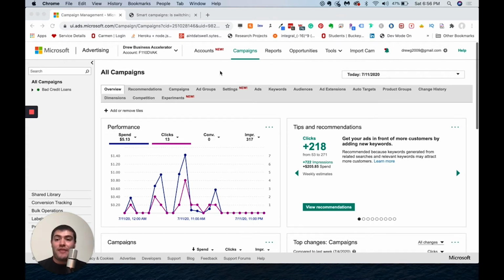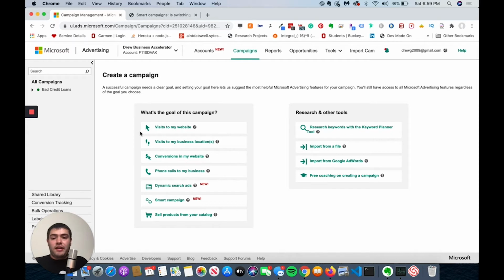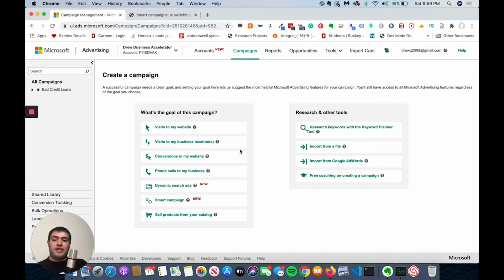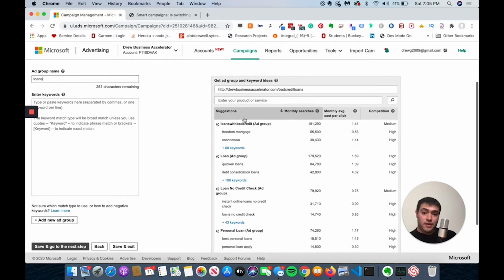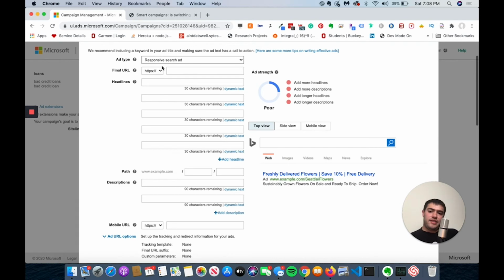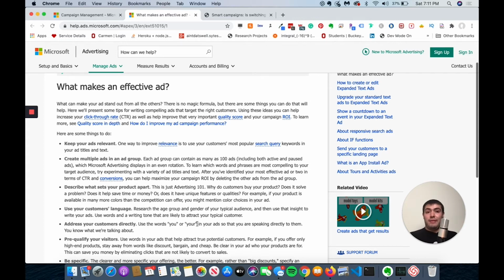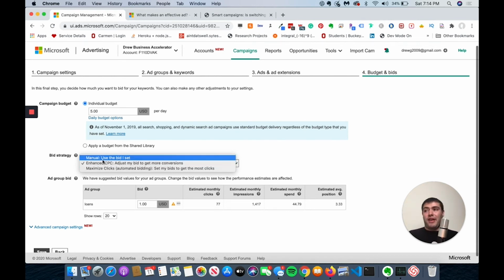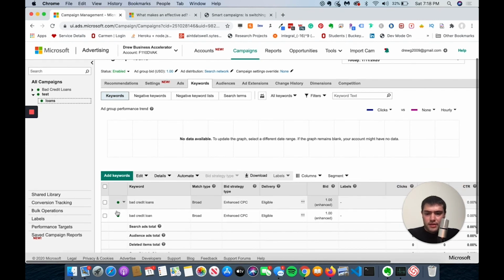Microsoft Ads Tutorial - How To Create A Campaign In Microsoft Ads [SIMPLE WAY]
***Click the link below to grab my free FastTrack Guide on how to start an online business!

Microsoft Ads is an amazing platform to run campaigns.

With Microsoft ads, you can create campaigns that drive more leads and sales.

In this tutorial, you will learn how to create a search campaign and how to get it up and running in no time.

With this tutorial, you will be able to get a campaign up and running under 20 min and start driving traffic to your pages in no time!